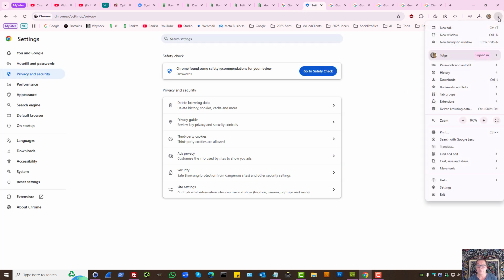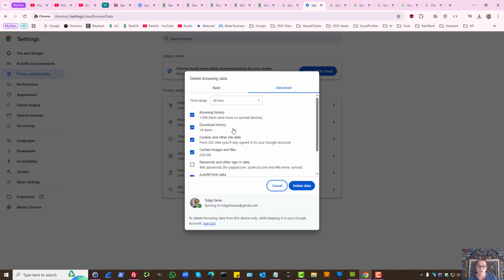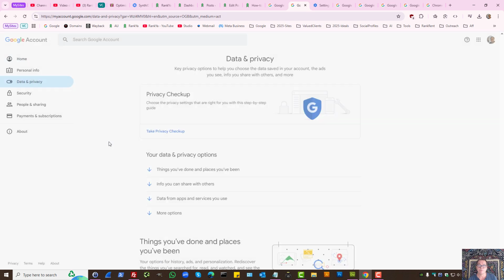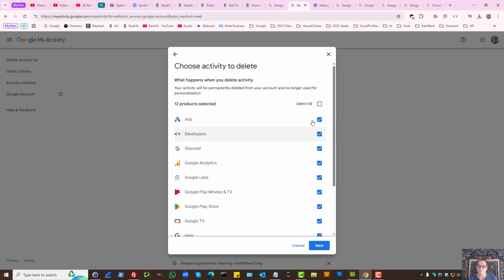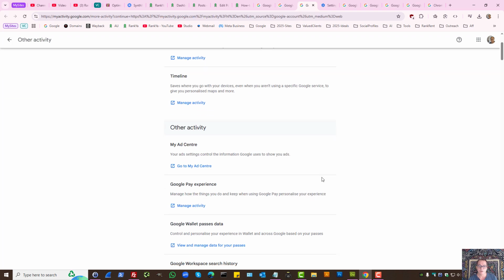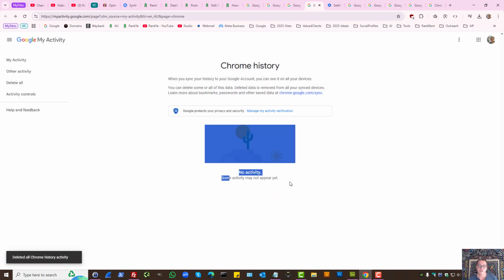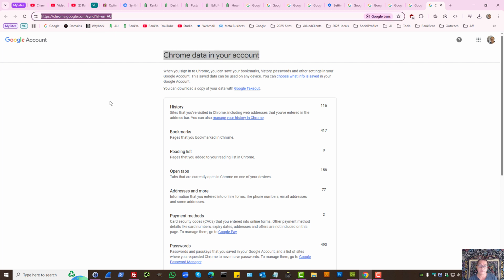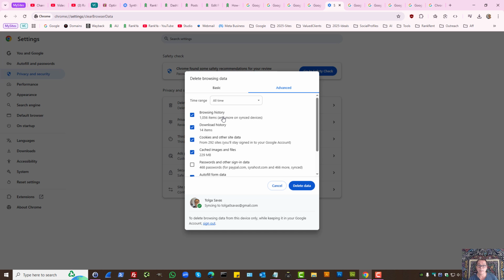How-to Select and Delete ALL Chrome Activity History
video tutorial shows all settings for controlling Google Chrome Activity History.

To select and delete all Chrome History, simply

STEP 3 (on the left hand side menu) SELECT - DELETE ALL

This will delete your Chrome history activity from all time, all at once.

There are other settings related to Google Chrome Activity as outlined in this video tutorial, simply use any option according to your needs.